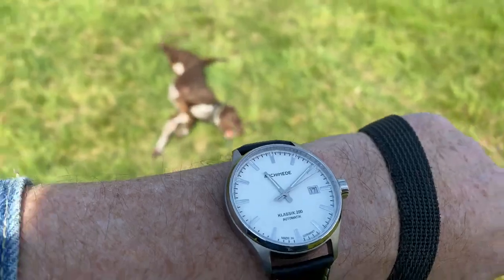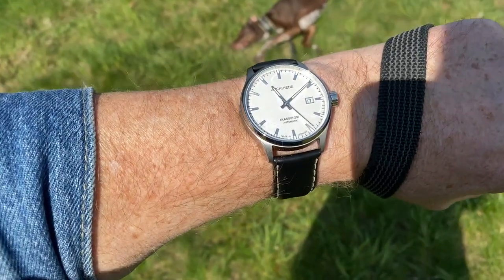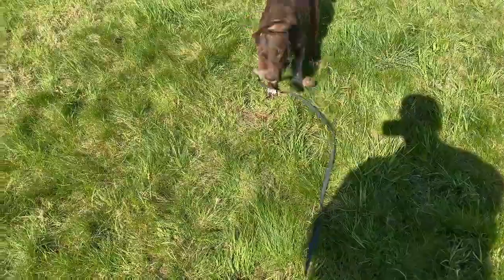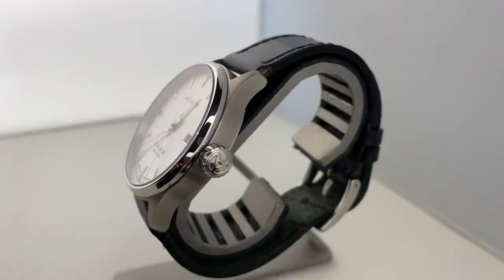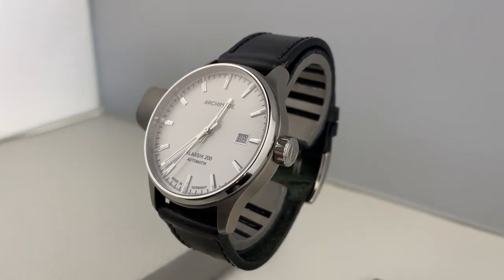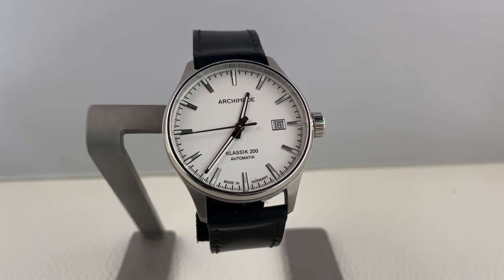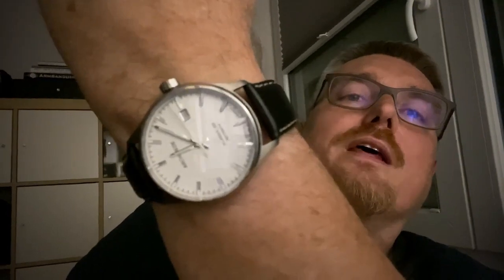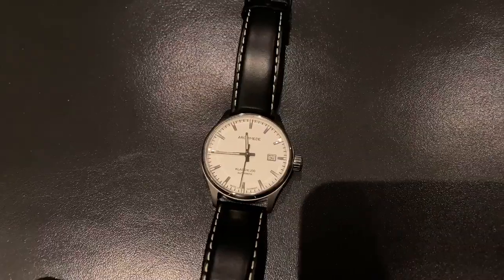One Week Archimede Klassik 200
Welcome to the channel about German watch brands on Youtube.